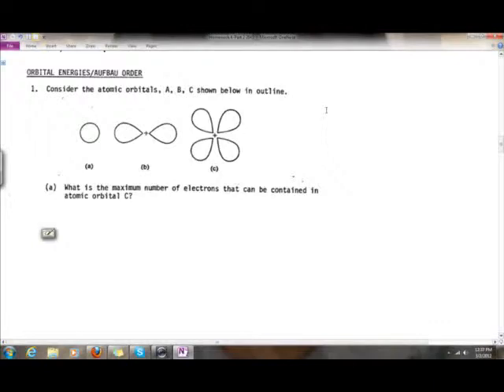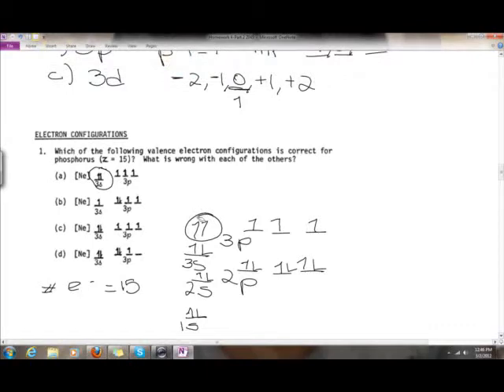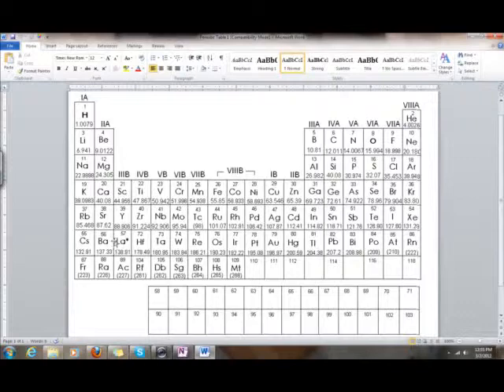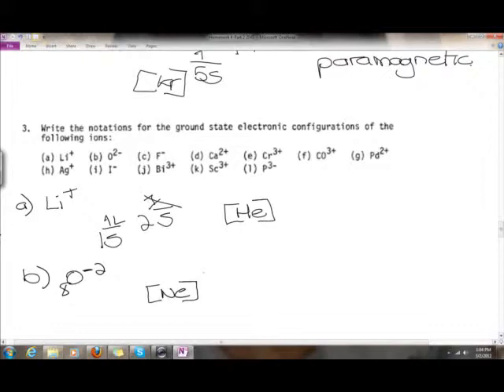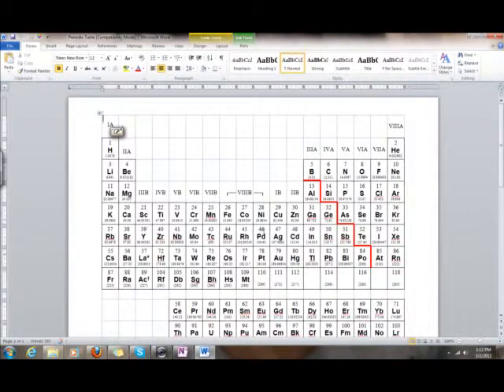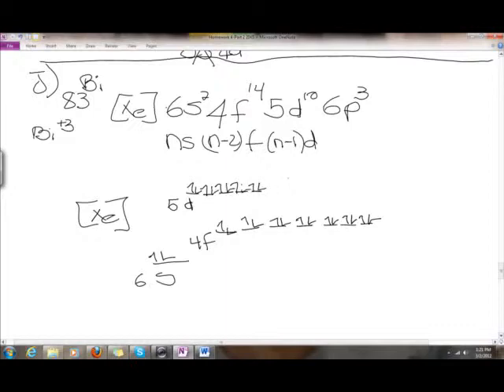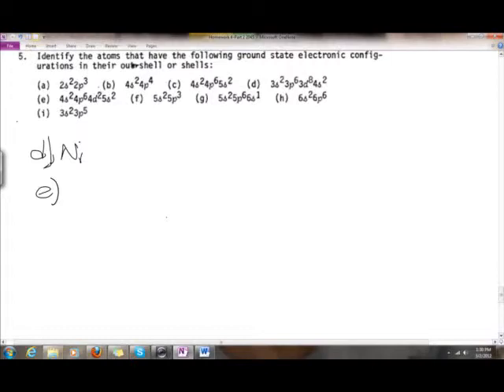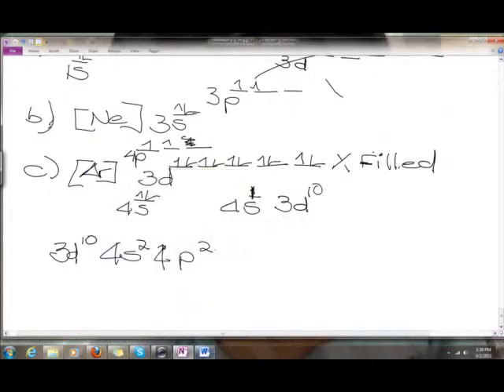Mastering Electron Configurations: From Quantum Numbers to Noble Gases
Welcome to another educational session where we dive deep into the fascinating world of electron configurations. This video is a one-stop resource for anyone looking to understand the intricacies of quantum numbers, noble gases, and elemental properties.

• 0:03 - Introduction and Recap of Previous Topics
• 0:08 - Understanding Quantum Numbers
• 1:24 - Electron Configurations of Elements: Phosphorus, Zinc, Silver, Oxygen
• 12:03 - The Importance of Diagrams in Electron Configurations
• 26:48 - Paramagnetic and Diamagnetic Elements
• 30:56 - Electron Configurations of Charged Ions

Whether you're a student, a teacher, or just someone curious about chemistry, this video is designed to provide you with comprehensive knowledge on the subject. 📚🔬